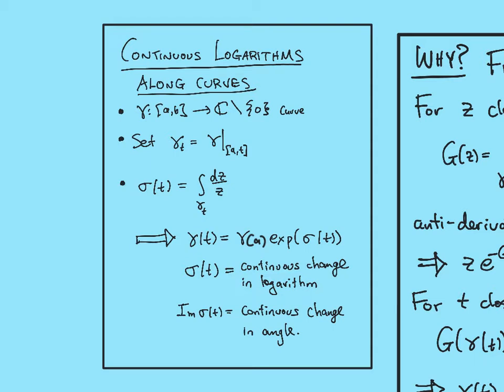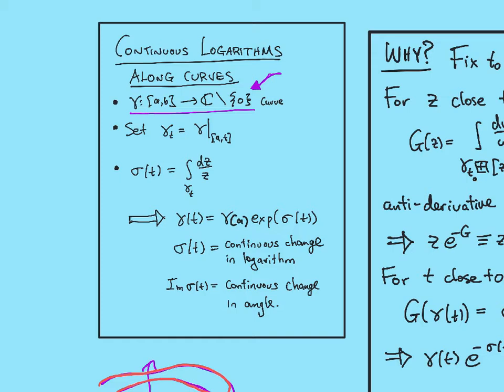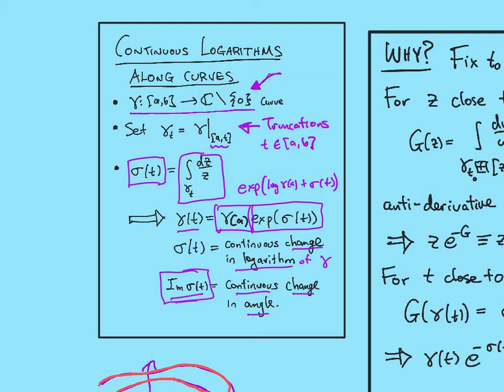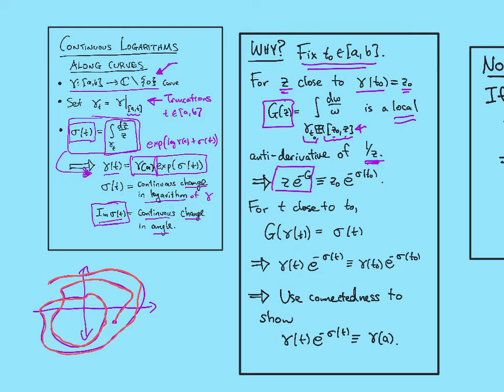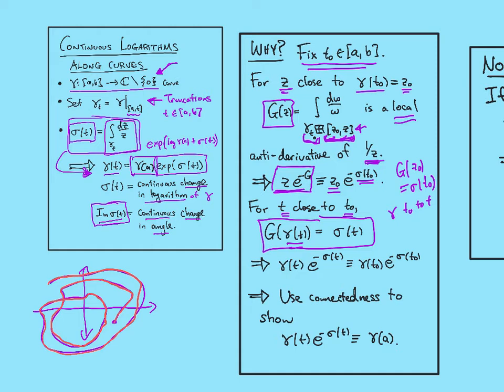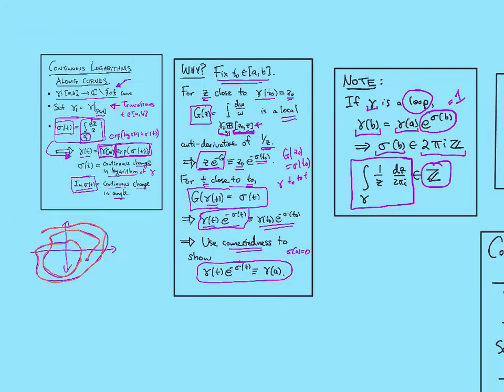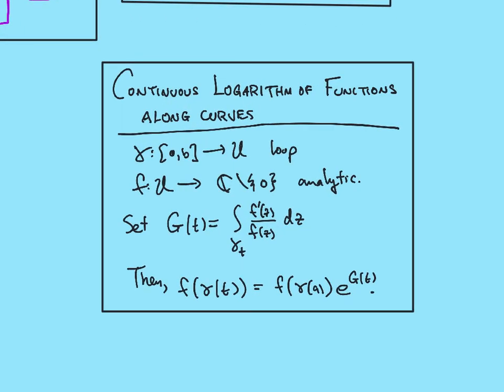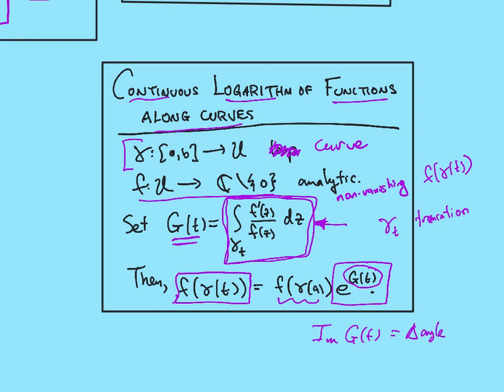Winding Numbers and the general Cauchy integral formula--Part 1/4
In this video series we define the change in angle/logarithm along a curve and winding number for loops.  We discuss the basic properties of winding number (invariance under homotopy and base point).  Finally we state and prove the general homological version of the Cauchy integral formula.  Part 1/4